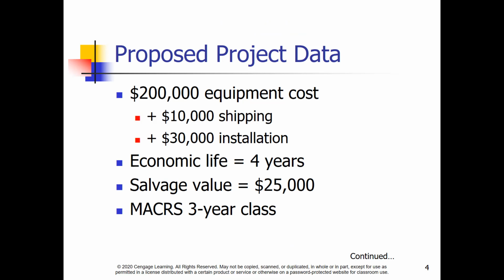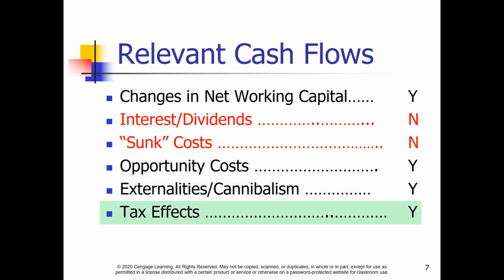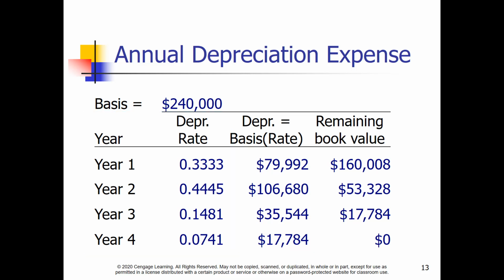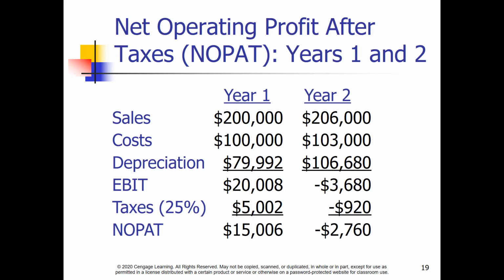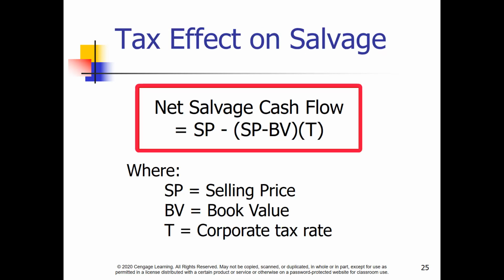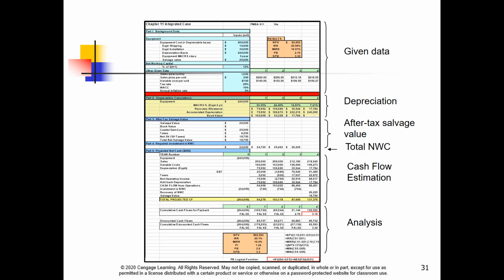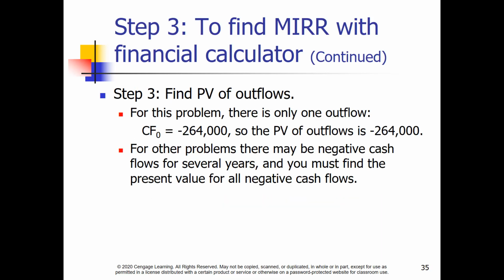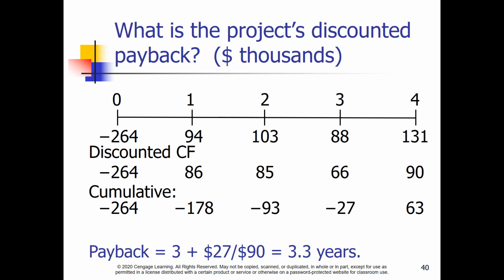CH 11 A 16e 06202019